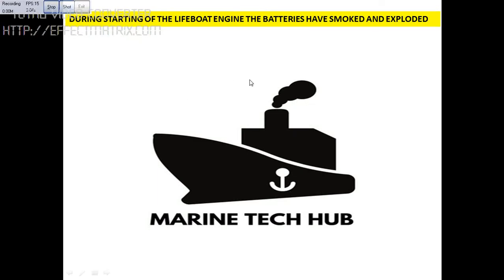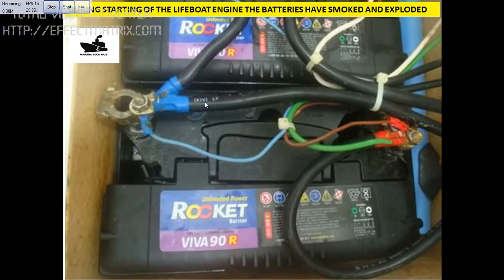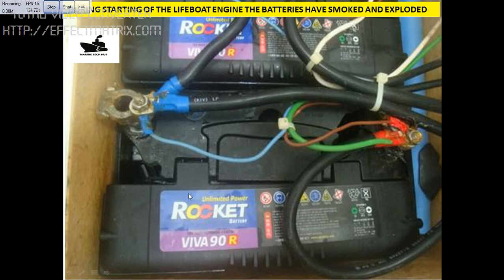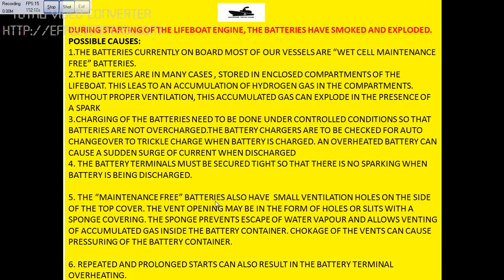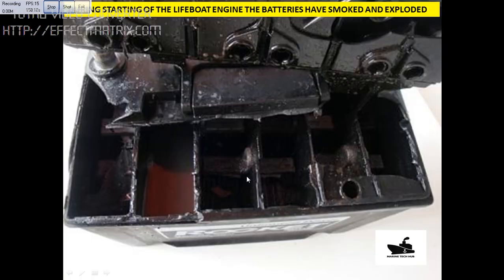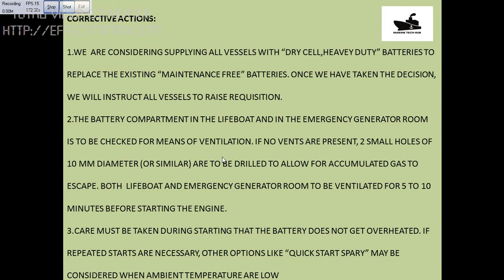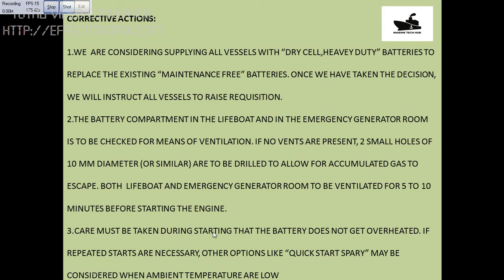What Can Go Wrong: Life Boat Batteries